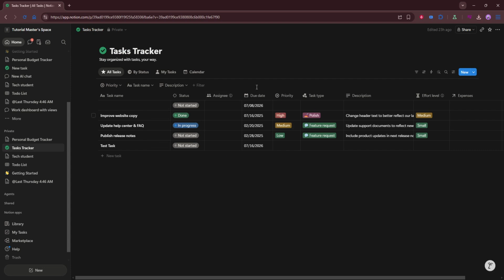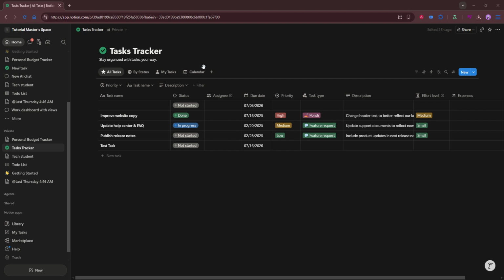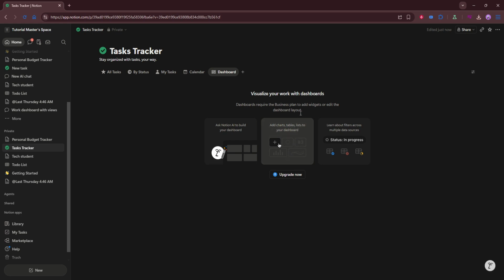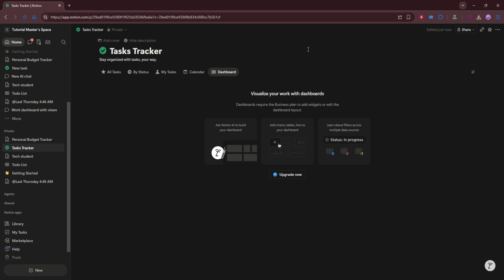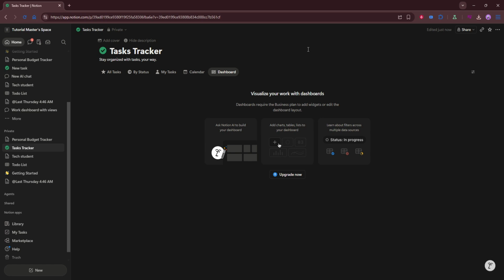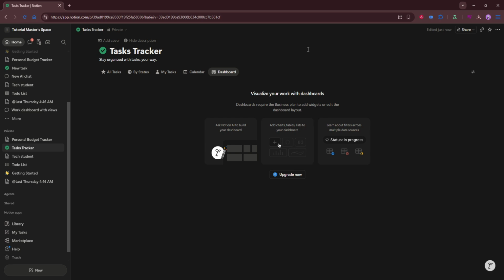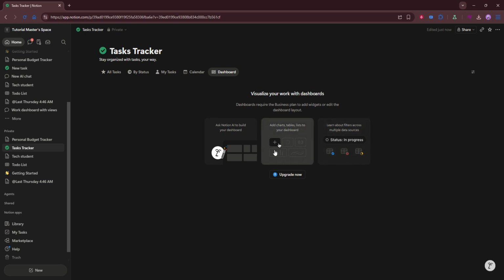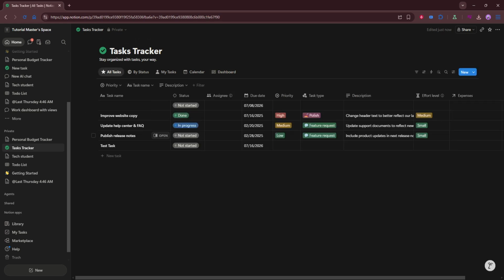How To Use Dashboards View In Notion [Step By Step Guide]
In today's video we cover How To Use Dashboards View In Notion [Step By Step Guide]